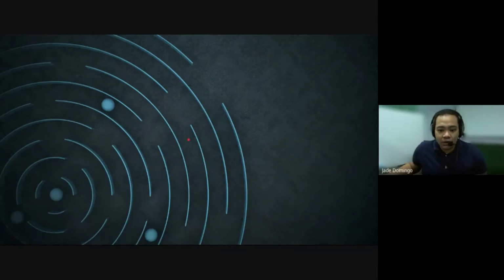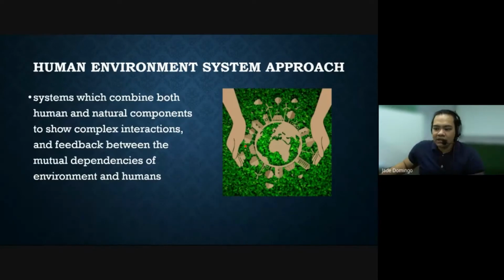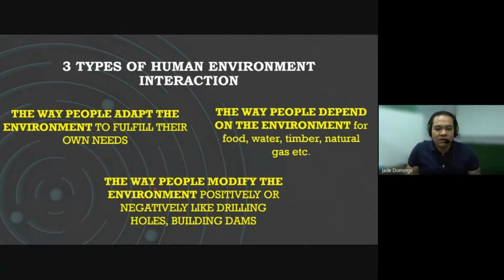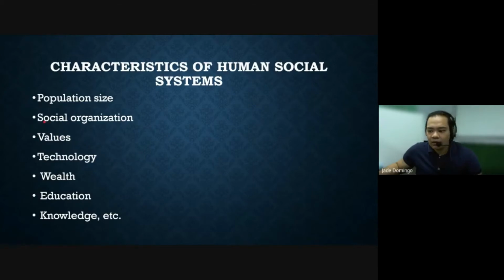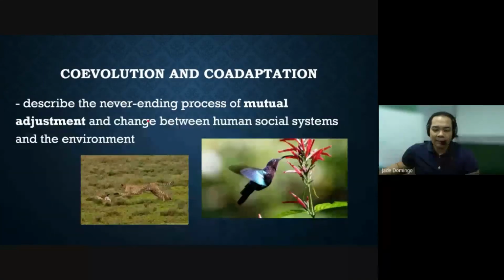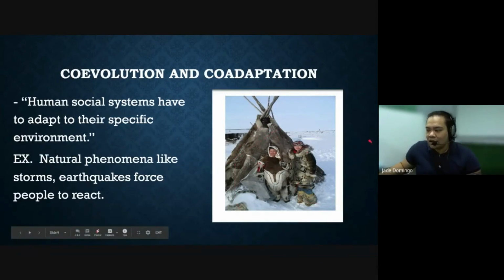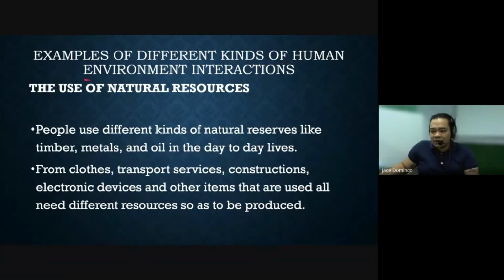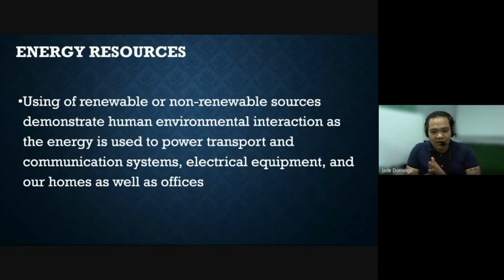DISS LESSON 5